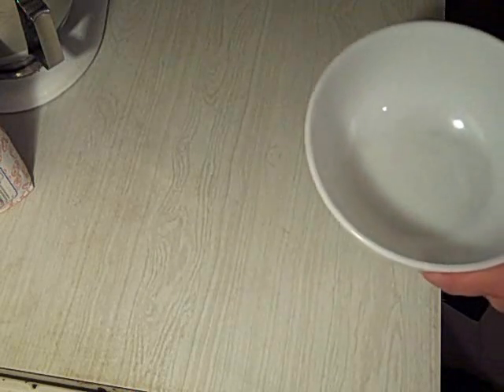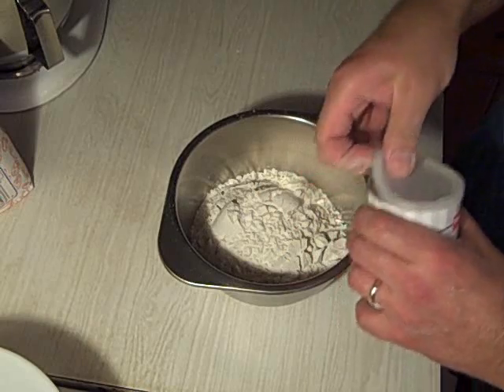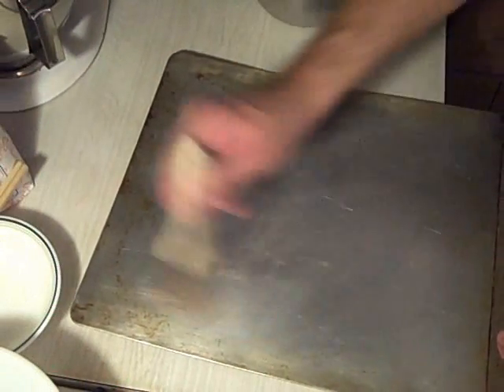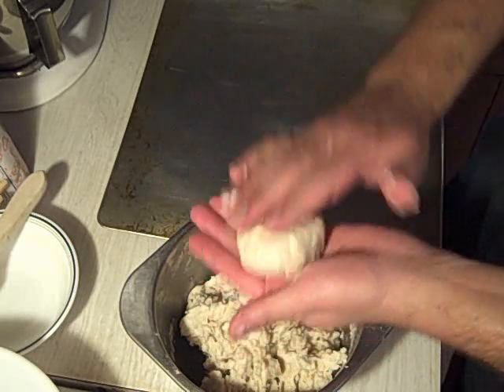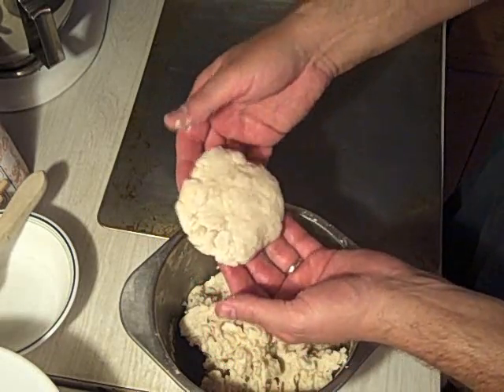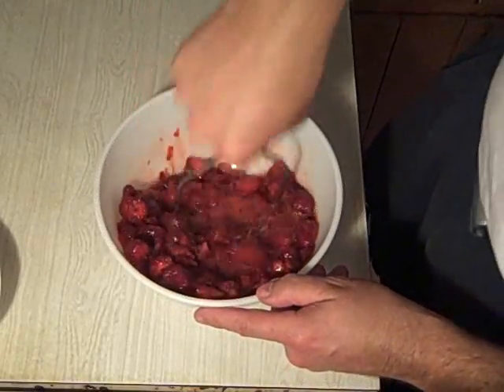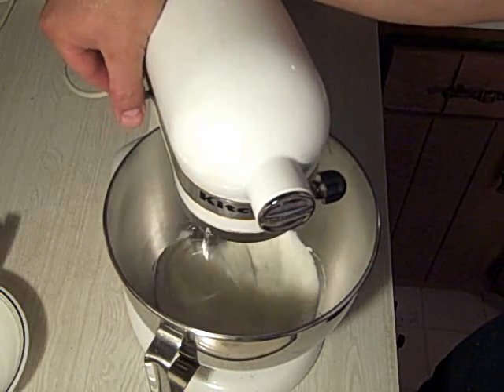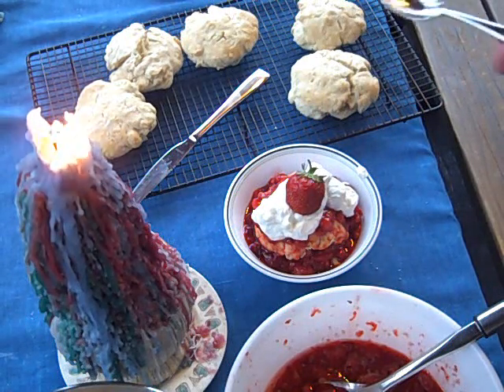Real Strawberry Shortcake from Your Small Kitchen Garden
What many pass off as strawberry shortcake simply isn't. This video demonstrates how to make strawberry shortcake that resembles shortcake your Grandma's grandma made.